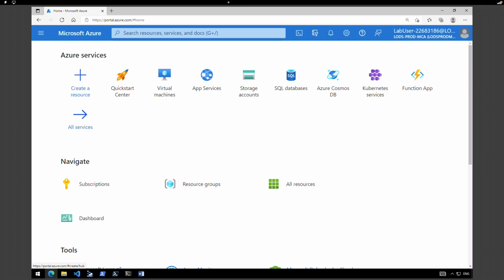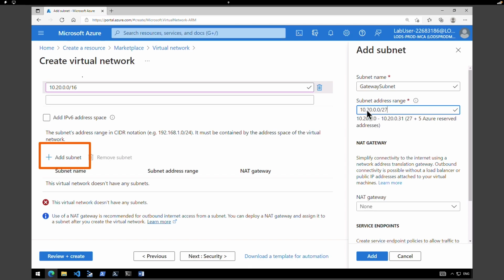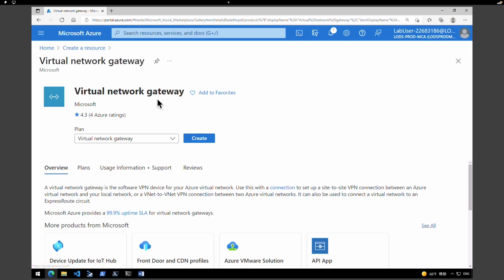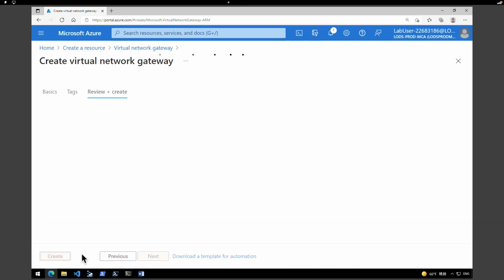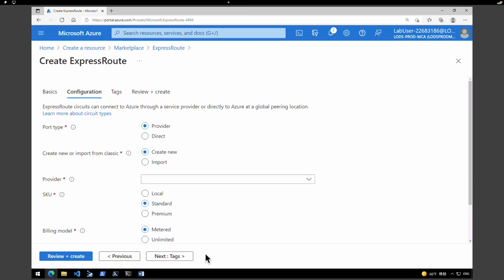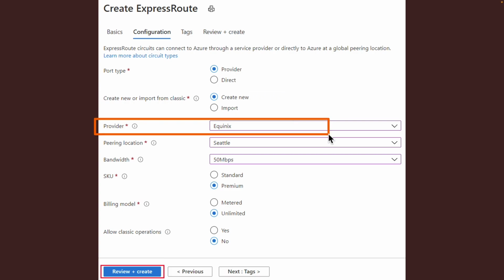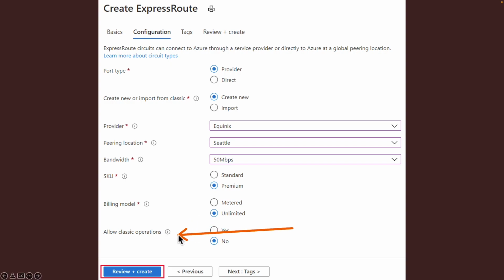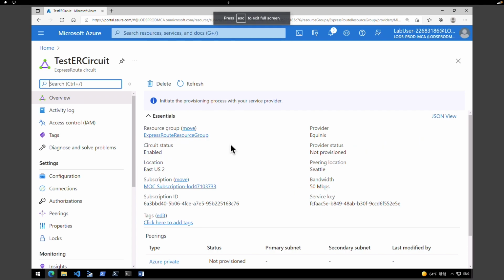Azure ExpressRoute Hands on Lab